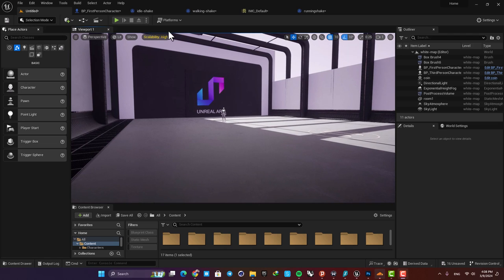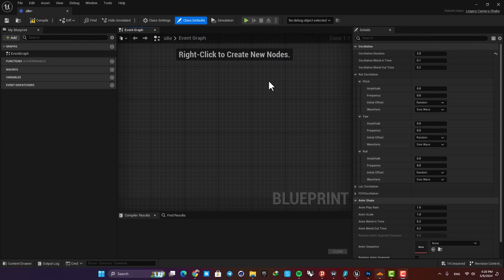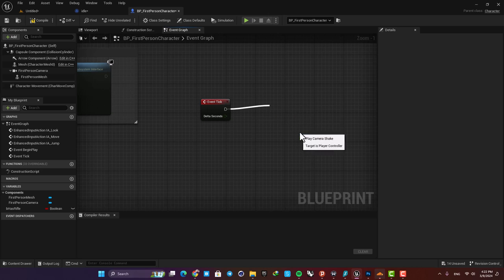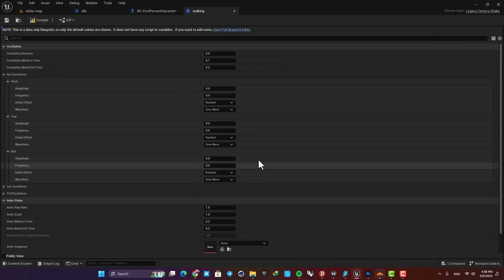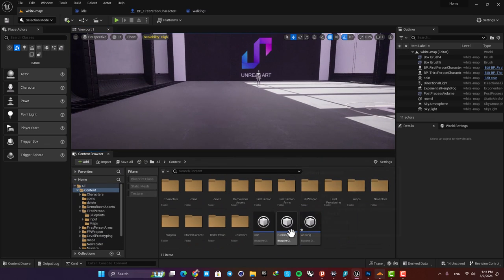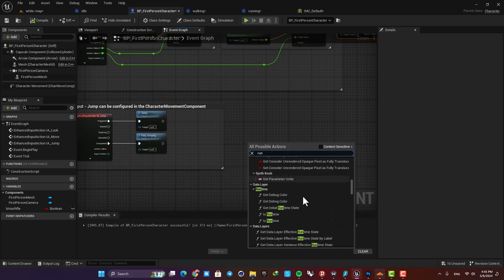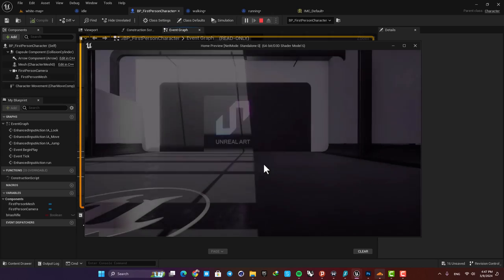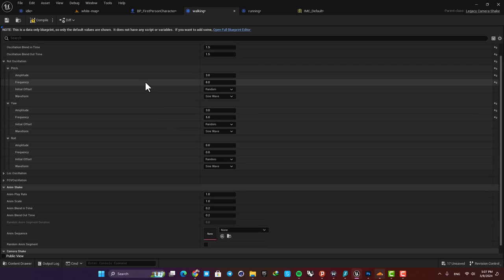Camera shake / Head bob FPS System In Unreal Engine 5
In this video I will go over how to Camera shake / Head bob FPS System In Unreal Engine 5 .

🎥 Dive into the exciting world of Unreal Engine 5 with me on Unreal Art with Alireza! In this tutorial, I'll show you how to add dynamic camera shake to your games using blueprints. 🚀 Let's make 3D virtual worlds together! With my straight-to-the-point approach, you'll master game development in no time.

I'll guide you through the process step-by-step, making it easy to follow along and implement camera shake effects to add that extra level of immersion to your projects. 🎮 Whether you're a beginner or seasoned developer, this tutorial is perfect for enhancing your Unreal Engine skills.

Discover the power of Unreal Engine 5 as we delve into creating captivating gameplay experiences. From basic concepts to advanced techniques, I've got you covered. 🔍 Learn how to unleash the full potential of UE5 and take your game development skills to new heights!

Unlock the secrets of game development with Unreal Engine 5 tutorials that deliver results. Join me on this journey, and let's bring our virtual worlds to life! 💫

This was asked by @789alizaidi